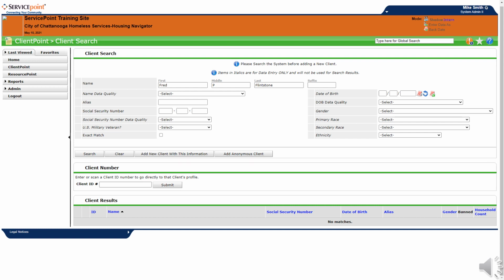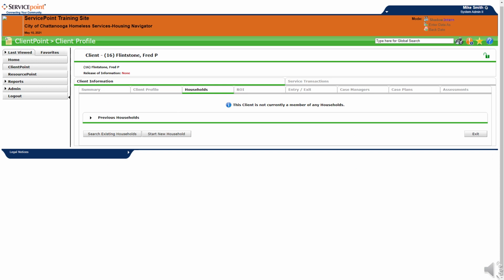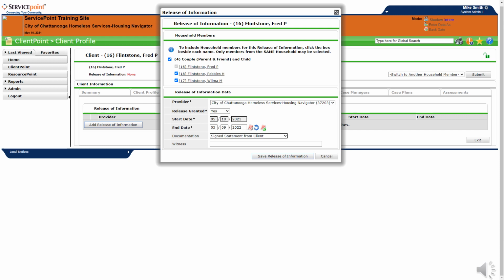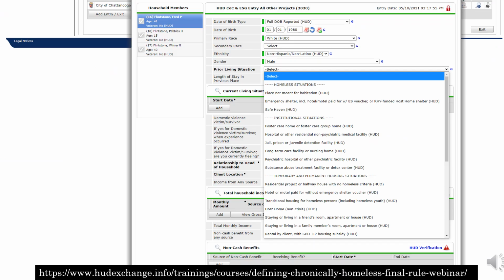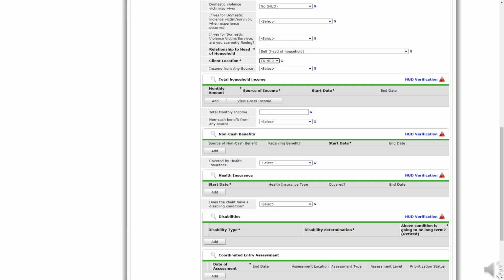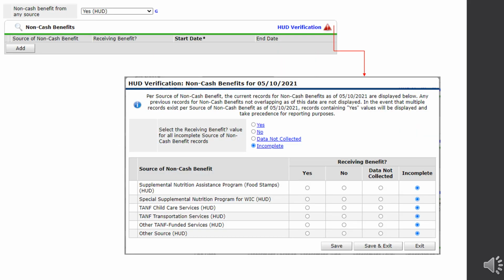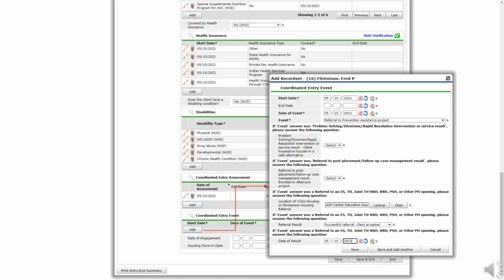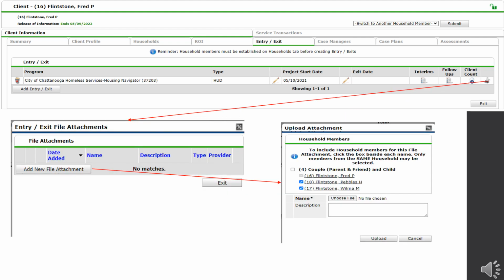Service Point Client Entry